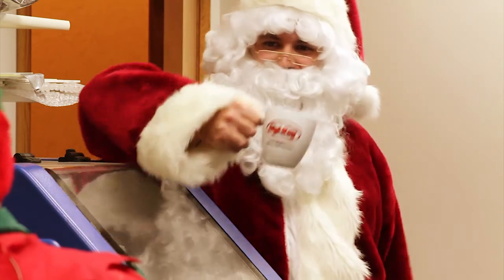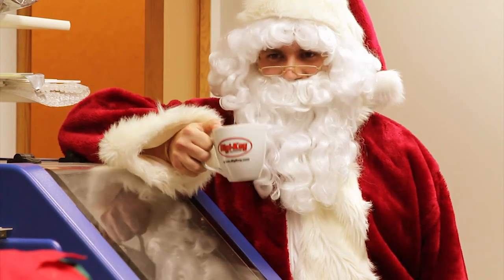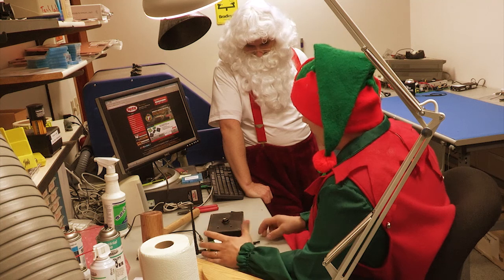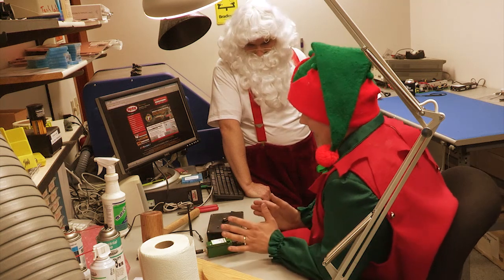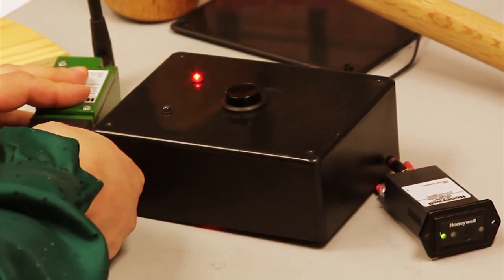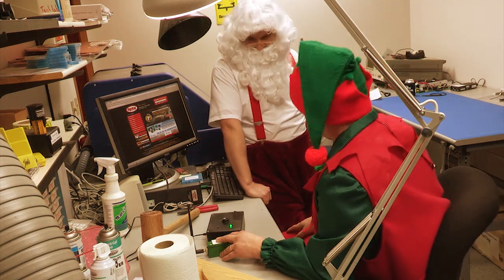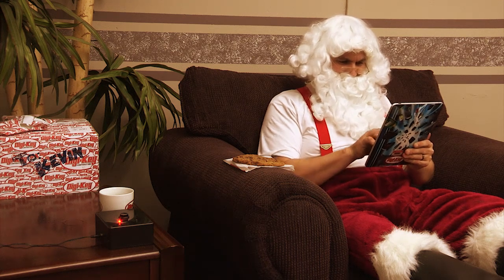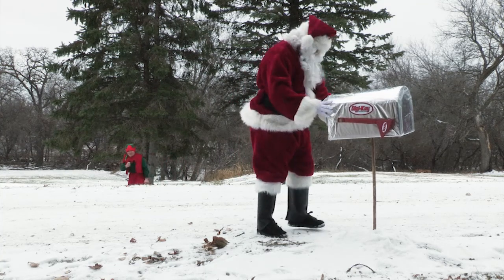Build a Holiday Mailbox Alarm with Honeywell Wireless Switches -- Another Geek Moment | DigiKey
Santa's mail dilemma inspires Kevin, the elf, to build a mailbox sensor with a Honeywell Limitless switch, part WLS1A11AQRS1. The switches are IP67 rated making them ideal for cold temperatures.  Find the parts list and schematic for this project here: